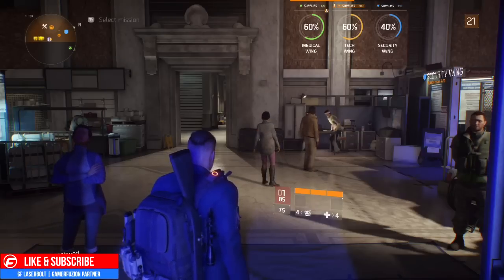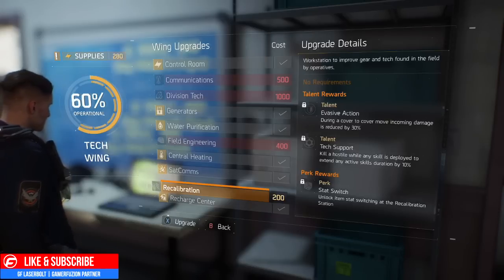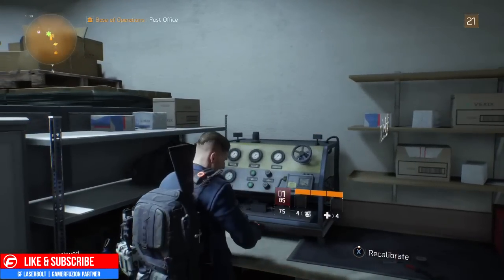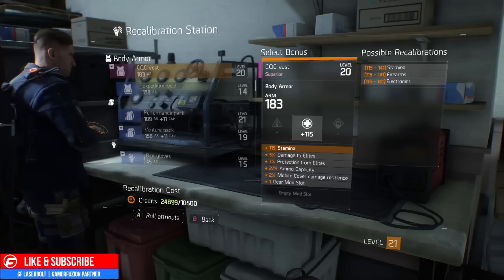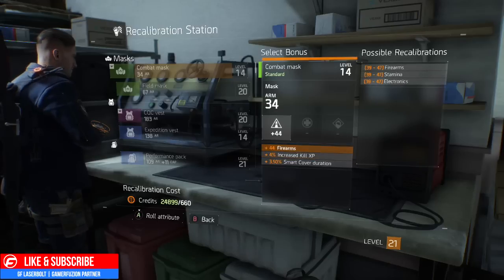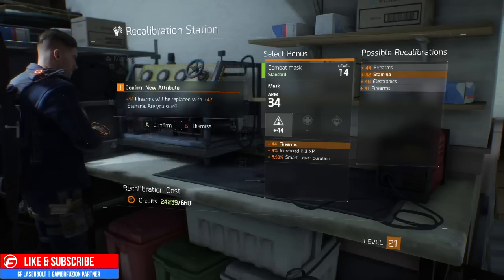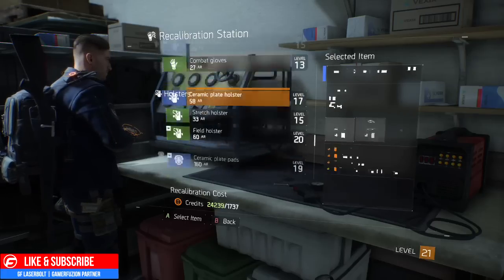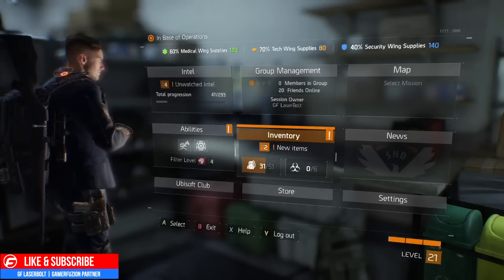The Division "How to Re-Roll Gear Stats" Reforging Guide Recalibration Station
Today am going to show you How to Re-Roll Gear Stats and how Recalibration works in Tom Clancy's The Division.